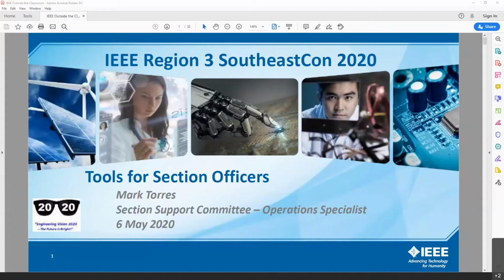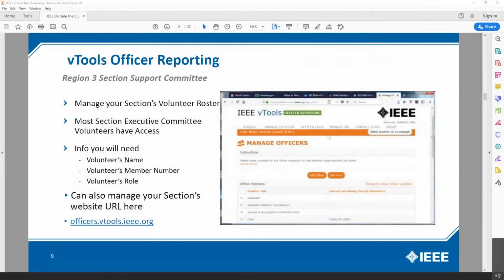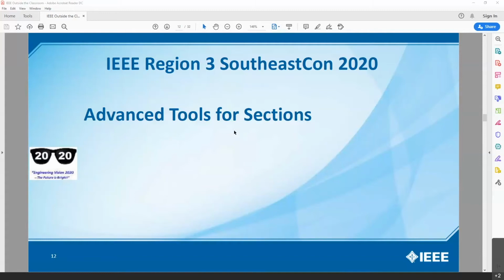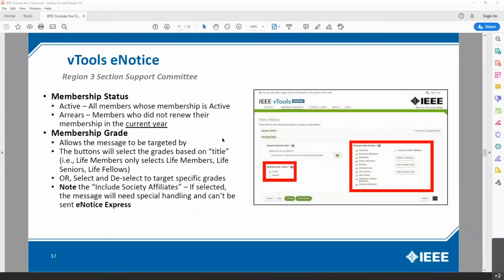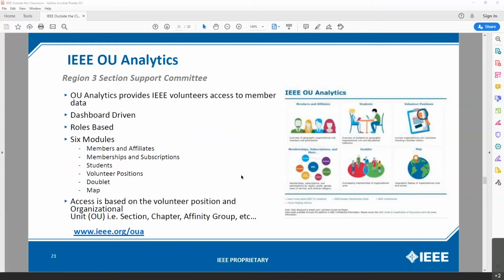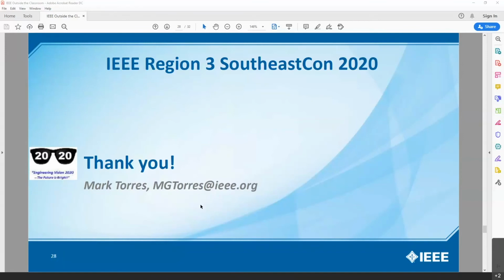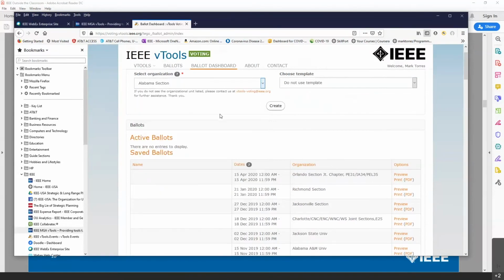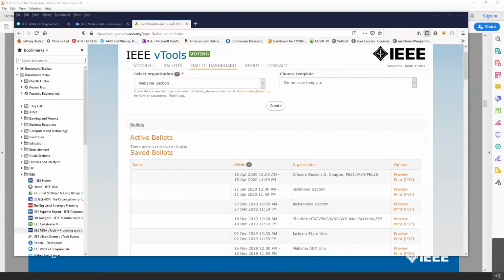IEEE Region 3 Volunteers: Module 1 (a training session), "Tools for Section Volunteers"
IEEE Region 3 Volunteers: Module1 (a training session), "Tools for Section Volunteers"